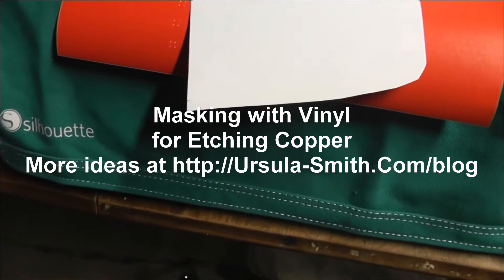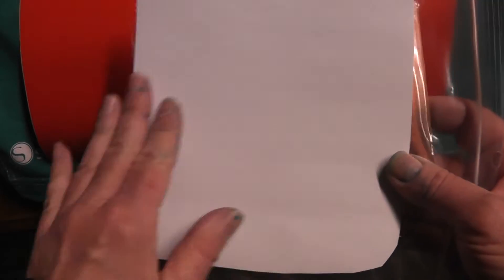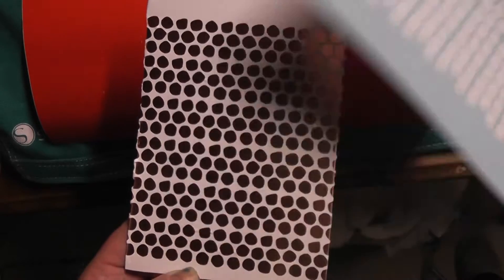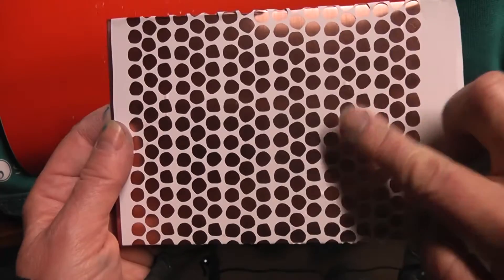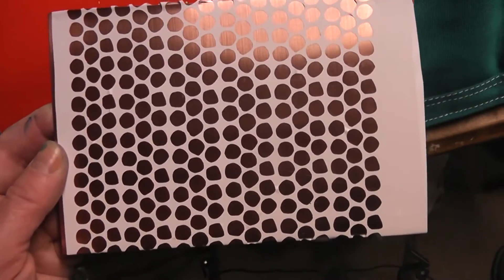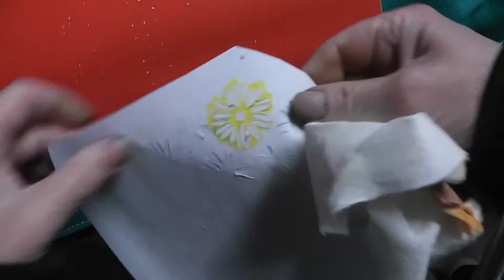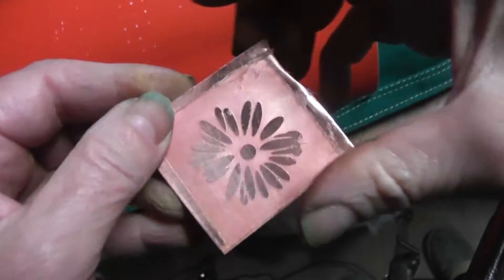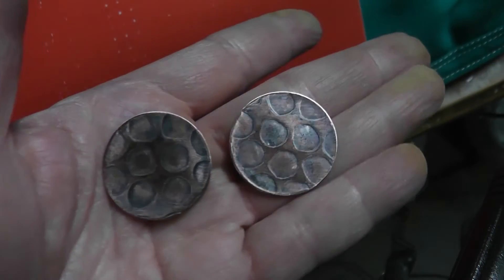Vinyl Mask for Salt Water Etching Copper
Using vinyl cut on a Silhouette as a mask for etching copper with salt water. See more ideas at: